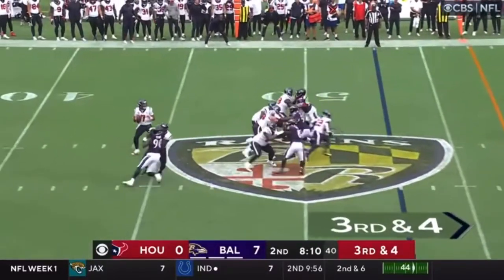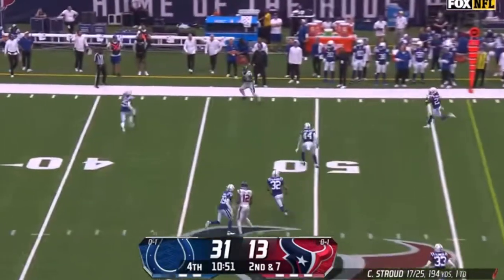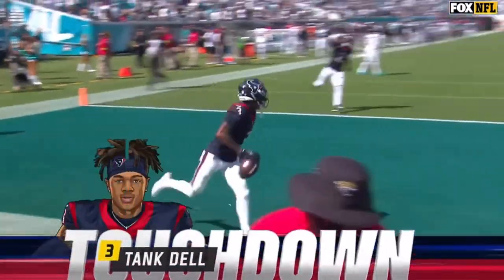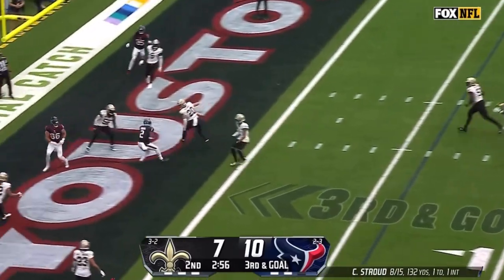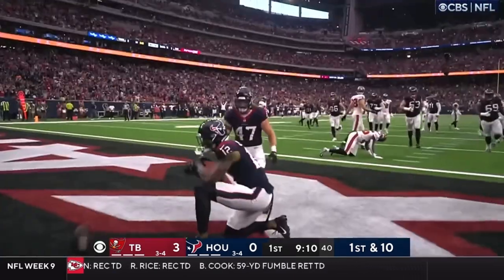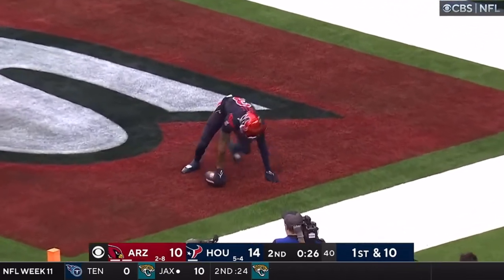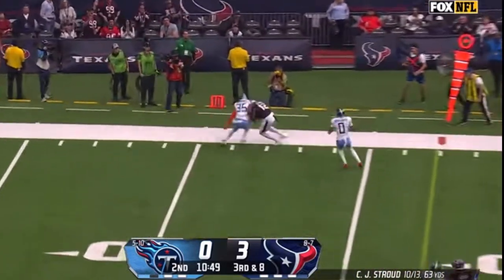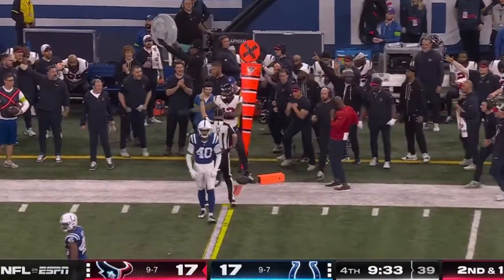C.J. Stroud | 2023 OROY Highlights